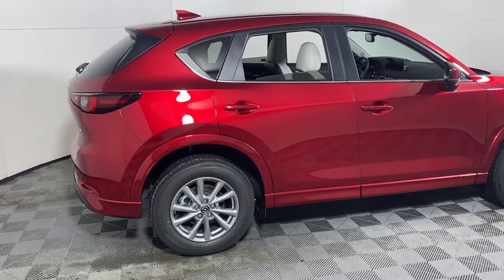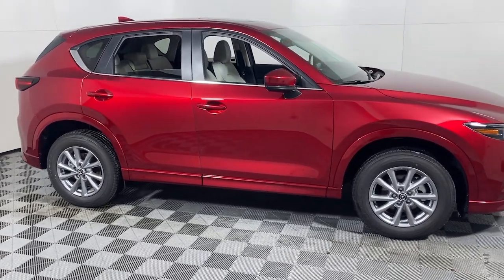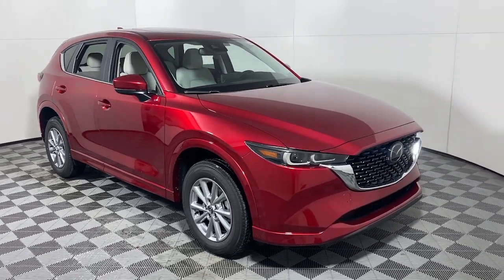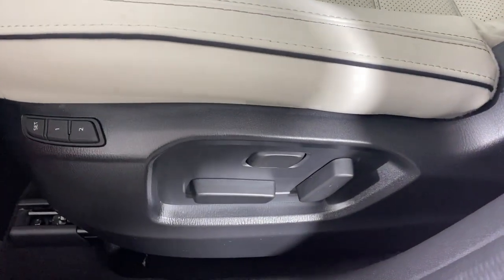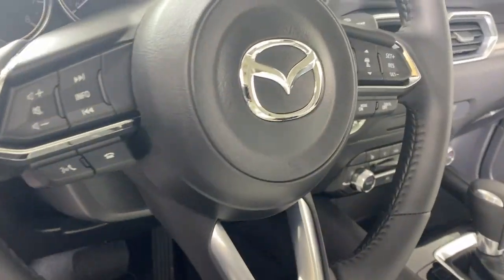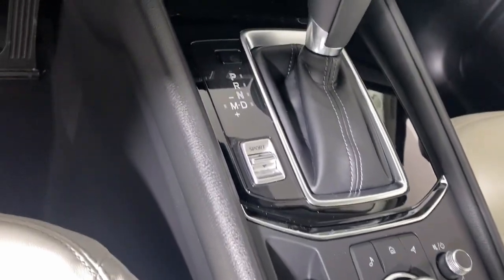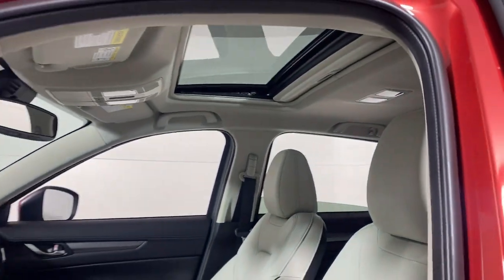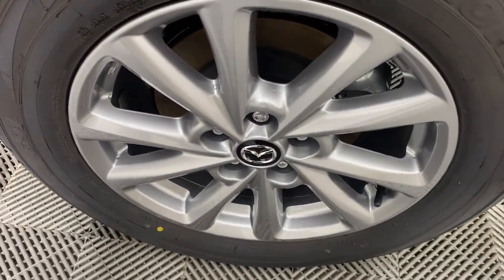2024 Mazda CX-5 Easton, Allentown, Bethlehem, Nazareth, Stroudsburg M1090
Soul Red Crystal Metallic New 2024 Mazda CX-5 2.5 S Preferred Package available in 191 Commerce Park Drive, Easton, Pennsylvania at Koch 33 Mazda. Servicing the Easton, Allentown, Bethlehem, Nazareth, Stroundsburg, PA area.
2024 Mazda CX-5 2.5 S Preferred Package - Stock#: M1090

2024 Mazda CX-5 2.5 S Preferred Package 23/29 City/Highway MPG